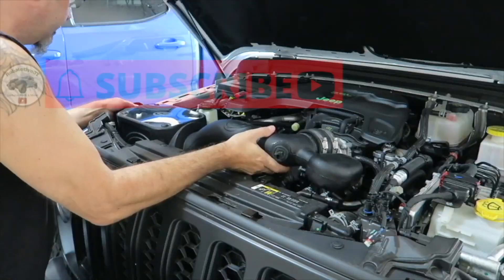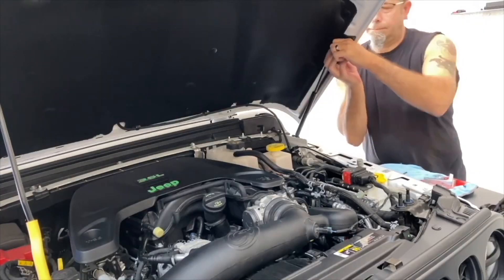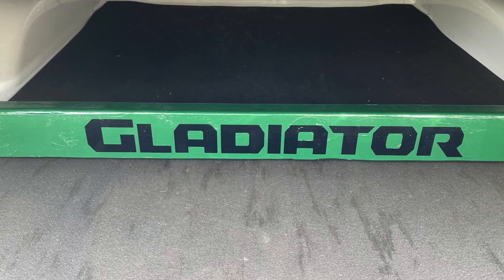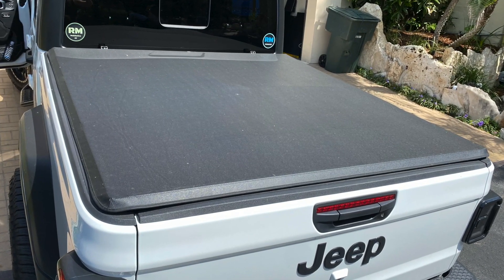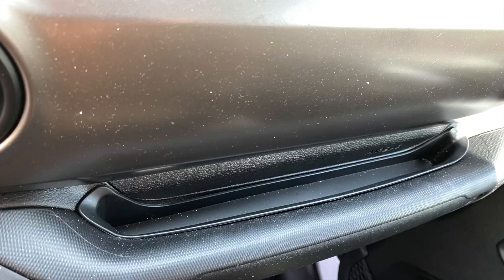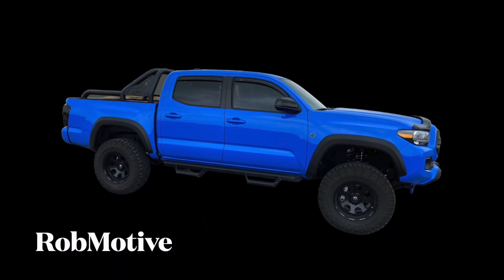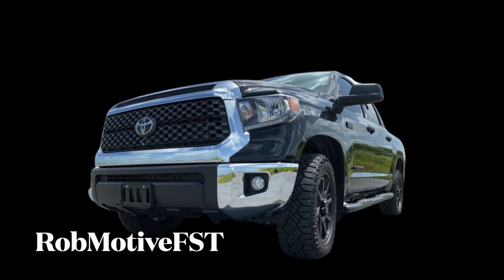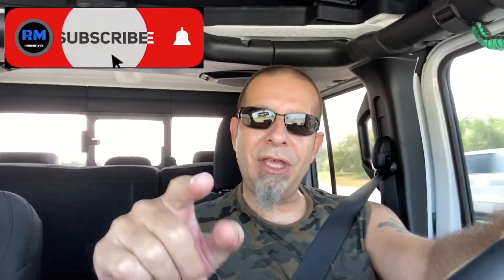Does The Jeep Gladiator Really Need Anything Added Out Of The Box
Does The Jeep Gladiator Really Need Anything Added Out Of The Box?  I say yes and here's what they are.  What do you think?

TONNEAU COVER ad: Gator ETX Soft Tri-Fold Truck Bed Tonneau Cover | 59701 | Fits 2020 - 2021 Jeep Gladiator (JT) w/o track rail 5' Bed (60")

STORAGE TRAY ad: Cahant Passenger Storage Grab Handle Tray Organizer Insert Accessory Box for 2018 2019 Jeep Wrangler JL JLU and 2020 Jeep Gladiator JT Interior Accessories

**Jeep Gladiator Die Cast Models FOR SALE**
Price is $44.99 shipping included within the contiguous United States (Contact me if you're outside of the US) Available in Blue, Black, White, Green, Red, Silver Payment can be made via PayPal at the link below Make sure you include the COLOR and your SHIPPING ADDRESS

Popular Jeep Gladiator Mods and Accessories

DOOR SILL PROTECTORS ad: Mopar Jeep Gladiator Door Sill Guards OEM

DOOR LATCH COVERS ad: Voodonala for JL Door Lock Cover Buckle Decor Trim for 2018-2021 Jeep Wrangler JL JLU, for Jeep Gladiator JT 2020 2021, ABS Exterior Accessories, 6PAC
HOOD STRUTS ad: RIVAL 2A.ST.2702.1 Hood Lift Struts Compatible with Jeep Wrangler JL 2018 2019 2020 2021 Jeep Gladiator 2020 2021 Build On Stabilus Black Struts Set of 2

SUNSHADE ad: SPIDERWEBSHADE compatible with Jeep Gladiator Mesh Shade Top Sunshade UV Protection Accessory USA Made with 5 Year Warranty for Your JT 4-Door (2018 - current) Blue